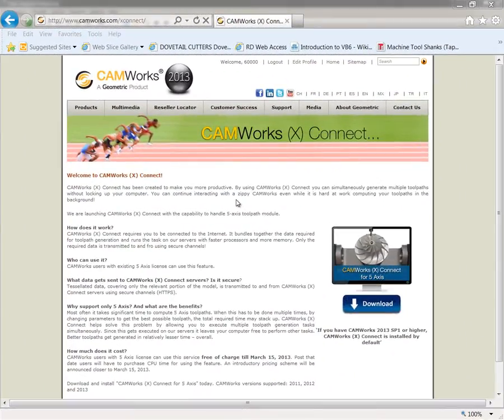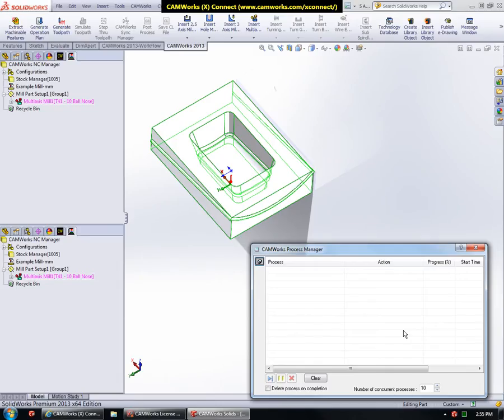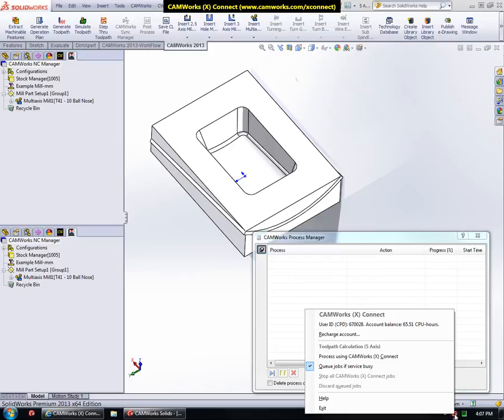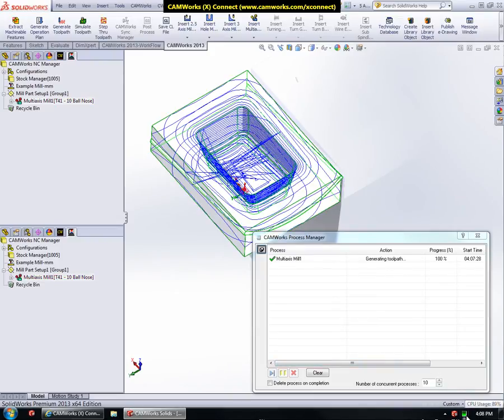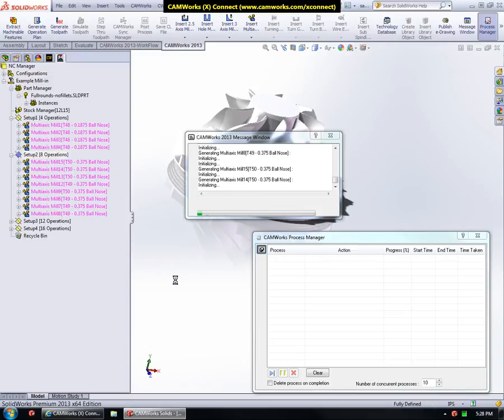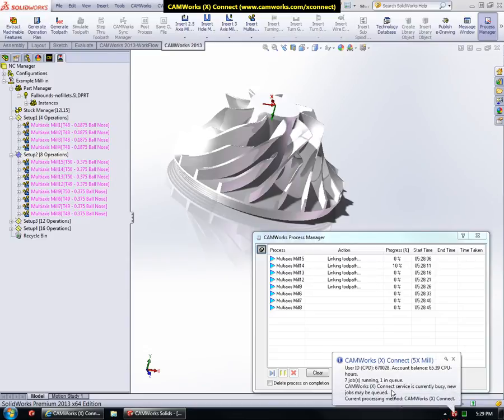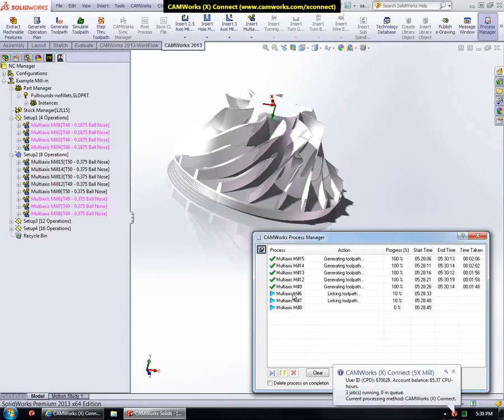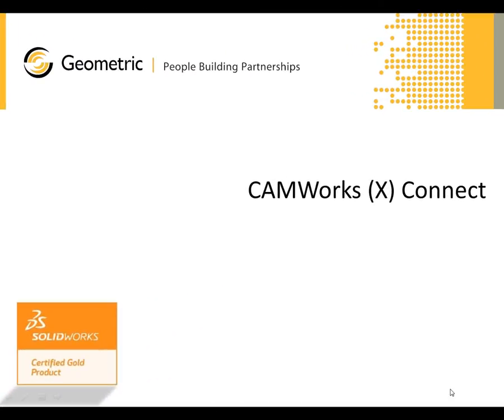Introduction to CAMWorks (X) Connect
The video highlights the features of CAMWorks (X) Connect. This service is available to all CAMWorks users with 5-Axis free of charge till April 2, 2013.